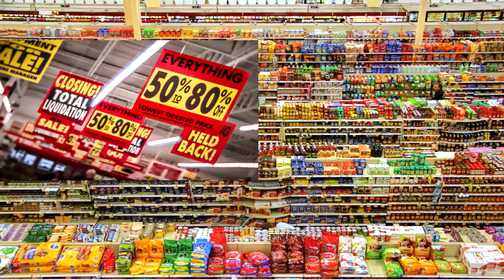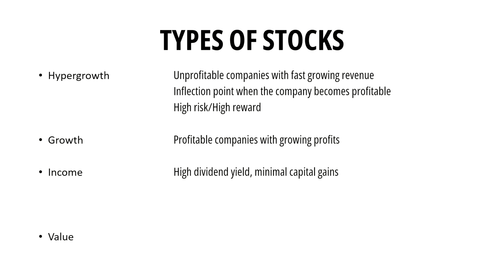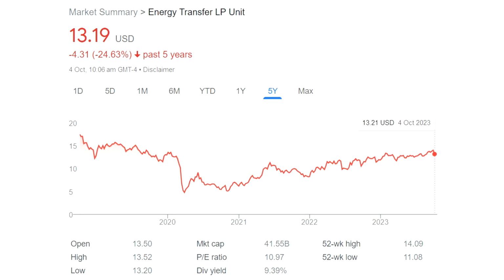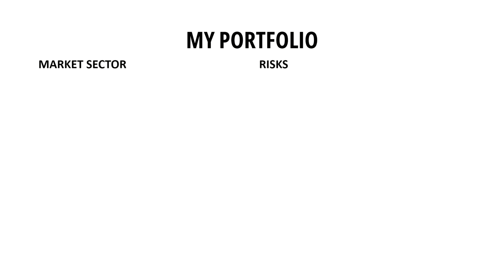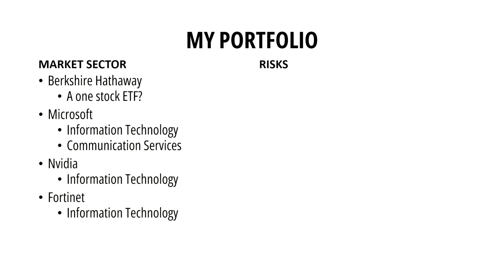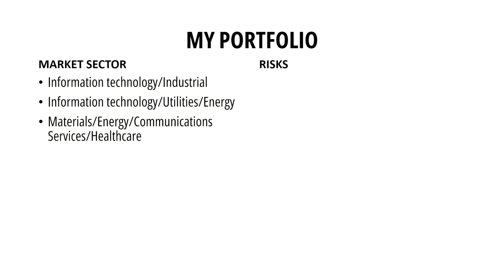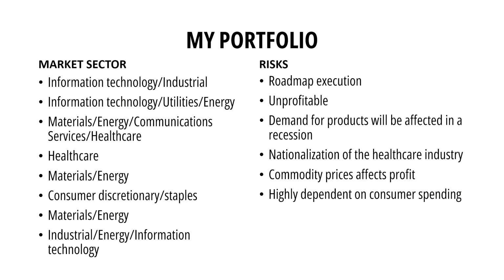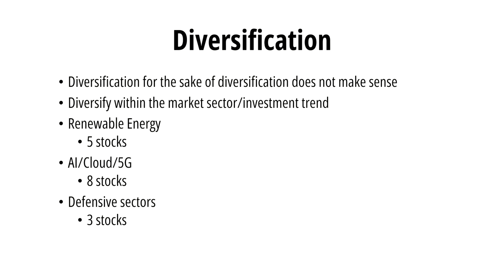Part 5 - Creating your portfolio and diversification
Hi all, join me as I share on creating a equity portfolio and creating the right diversification in that portfolio. Hope you find it useful!